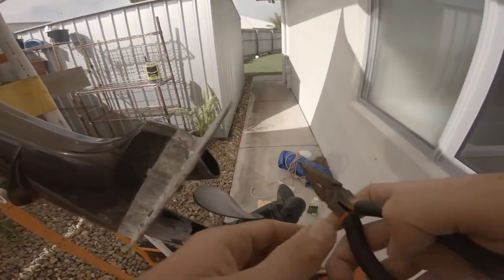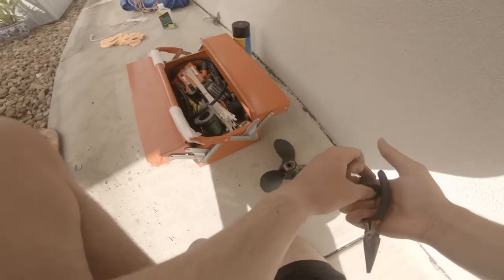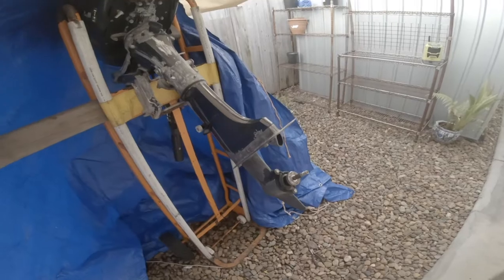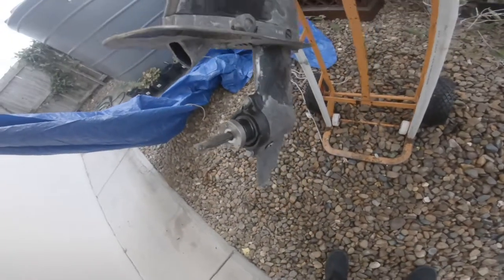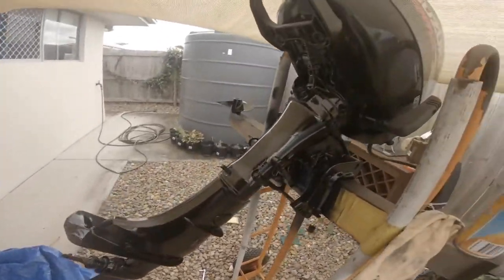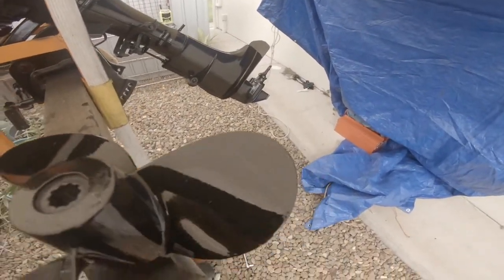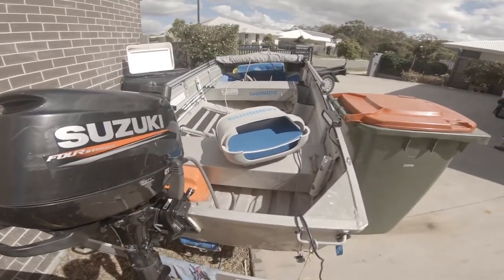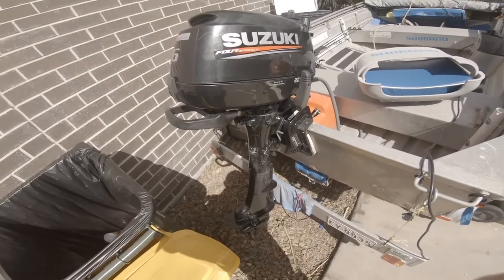I painted my outboard😬